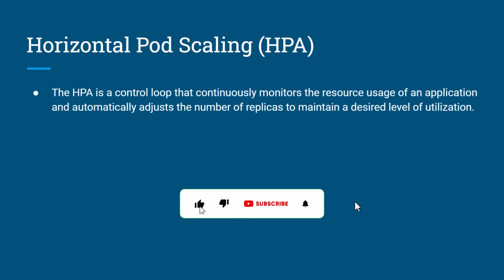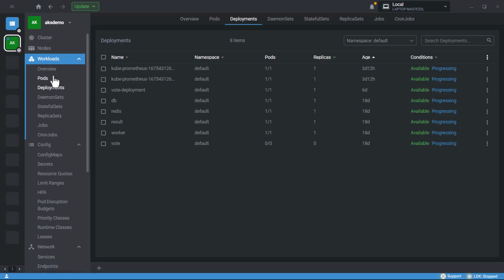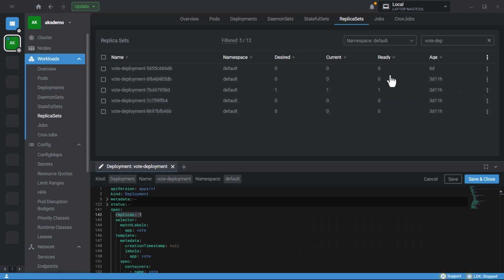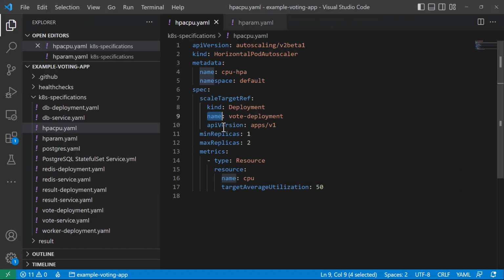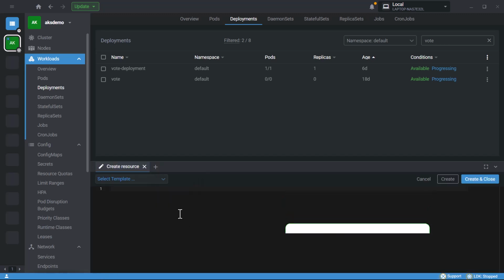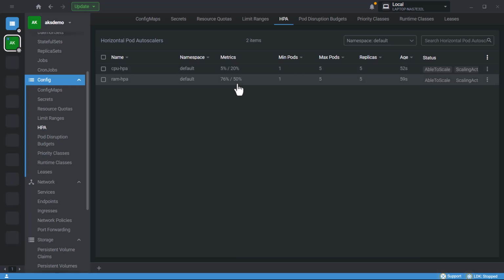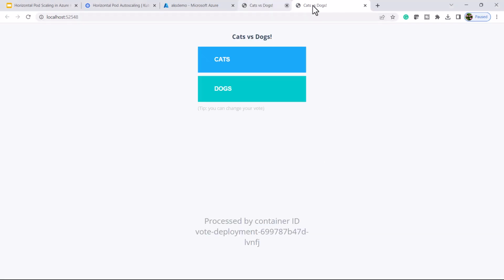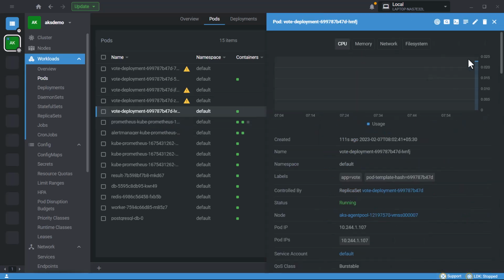Optimizing Resource Utilization with Horizontal Pod Autoscaling (HPA) in Kubernetes | AKS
Horizontal Pod Autoscaling (HPA) is a Kubernetes feature that automatically adjusts the number of replicas of a deployment based on metrics such as CPU utilization or memory usage. HPA enables a cluster to scale the number of pods running in a deployment based on the workload demand, ensuring that the required resources are available to meet the application's performance needs. This helps to improve the efficiency and resource utilization of the cluster, as well as providing a self-healing mechanism to ensure that applications remain highly available even in the event of pod failures.

Introduction to Horizontal Pod Autoscaling (HPA) in Kubernetes
Setting Up Horizontal Pod Autoscaling (HPA) on a Kubernetes Cluster
Using Horizontal Pod Autoscaling (HPA) to Scale Your Applications in Kubernetes
A Practical Guide to Horizontal Pod Autoscaling (HPA) in Kubernetes
Optimizing Resource Utilization with Horizontal Pod Autoscaling (HPA) in Kubernetes